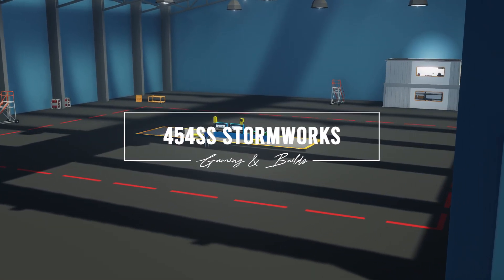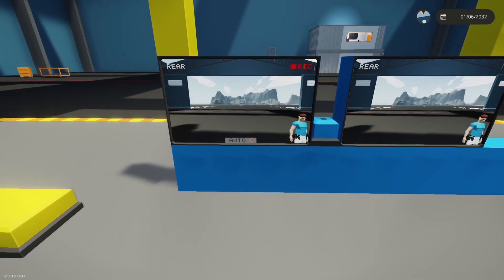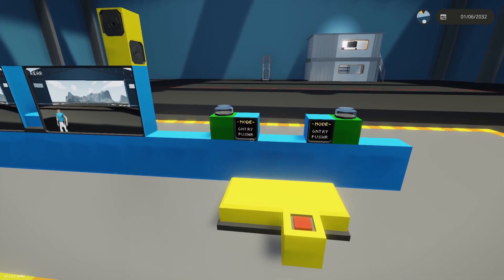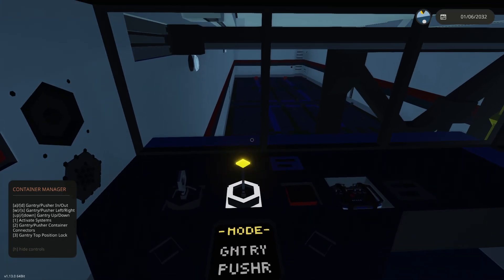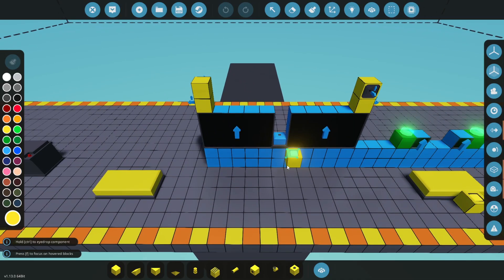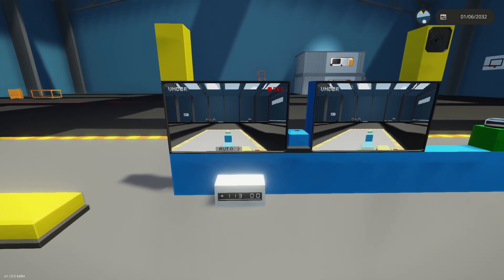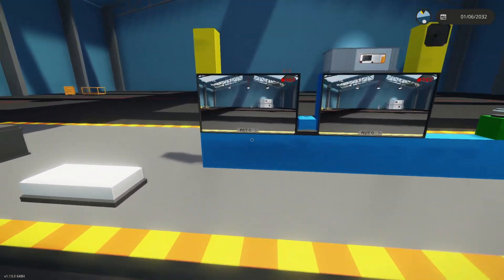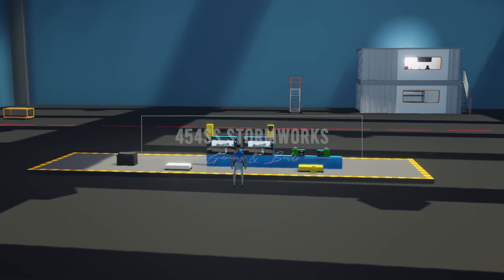Making DUAL Touch Screens (Stormworks Tutorial)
In this video, 454ss shows how to make two displays control the same thing in Stormworks!